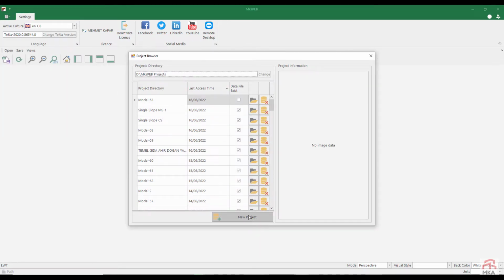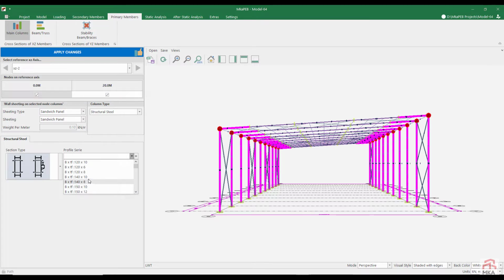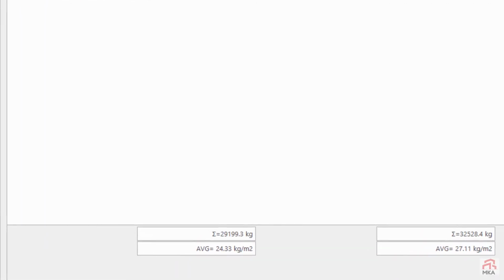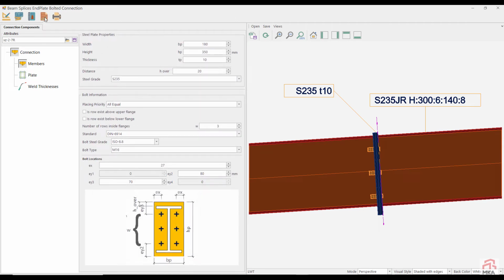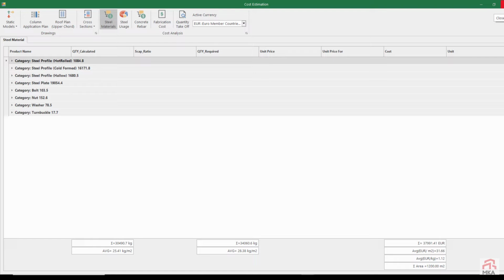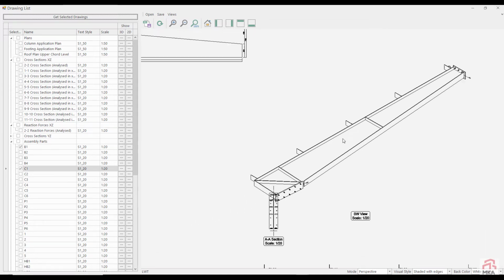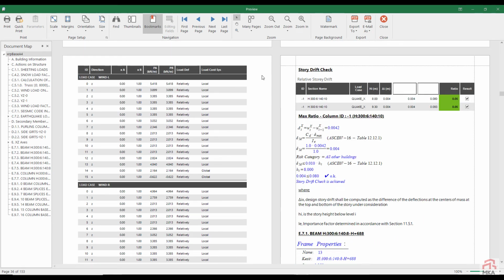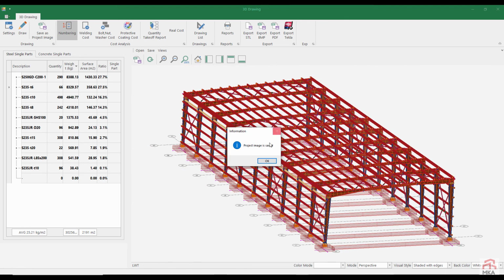5- Monoslope PEB Structure (CS) (25 kg/m2)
In this video, modeling, load analysis, static analysis and member design of a single slope PEB type structure are explained. In our sample project, cost and combination analyzes of the building were made. It shows how to get technical drawings and account reports.

The following standards were used in this project.
- Loads (snow, wind) IS-875,
- Seismic design: IS-1893,
- Design of rolled steel structural elements: IS-800,
- Design of light steel structural elements: EN-1993-1-3
- Connection design AISC-360-16 and AISC Design Guides .